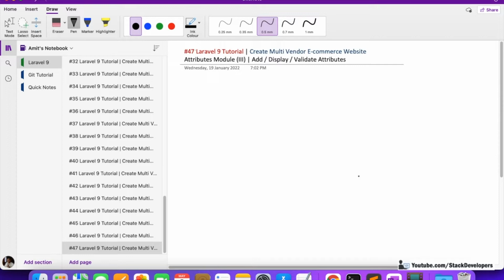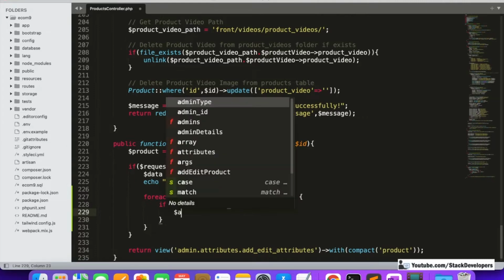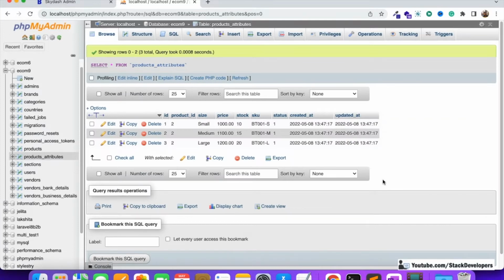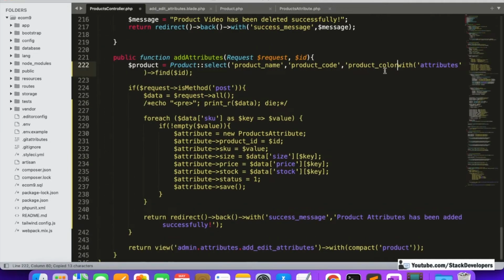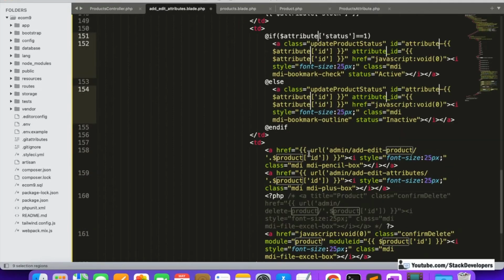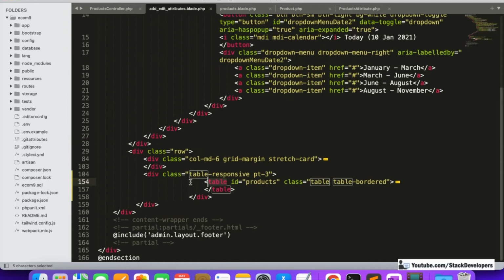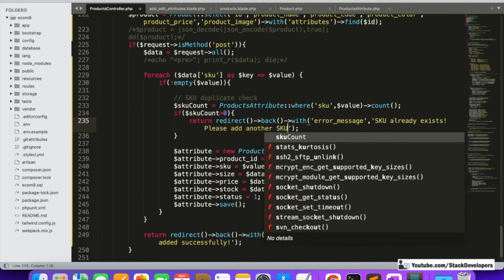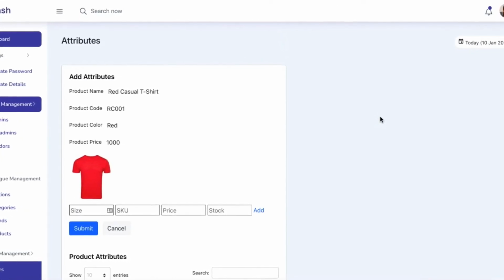Laravel 9 Tutorial #47 | Multi Vendor E-commerce | Attributes Module (III) | Add/Validate Attributes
In Part-47 of the Laravel 9 Tutorial to create a Multi-Vendor E-commerce Website in Laravel, we will continue working on the Attributes module.

In this video, we are going to add product attributes in the products_attributes table after validating them and will display them.

1) Update addAttributes function :-
Update addAttributes function to save all attributes in the products_attributes table by getting in foreach loop.

2) Validate addAttributes function :-
Now we will validate addAttributes function before inserting attributes in the products_attributes table.

We will add below two validations:-

i) All SKUs must be unique so if SKU already exists then we will return with an error message.

ii) If the same size is already added for the Product then we will return with the error message.

After passing the validations, we are going to save the attributes in the products_attributes table and return with a success message.

4) Update addAttributes function :-
Update addAttributes function once again to update the query to get product data along with their attributes by attaching the attributes function with it.

5) Update add_attributes.blade.php file :-
Update the add_attributes.blade.php file to show added product attributes that we return from the function in the last step.

Now admin can able to add and view product attributes on the same page.

In the next video, we are going to work on update/delete of product attributes.